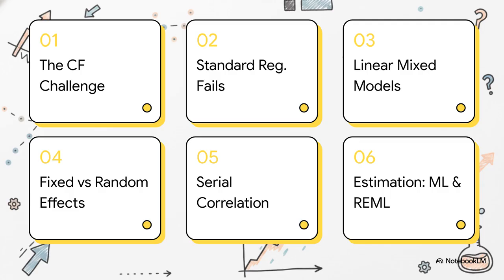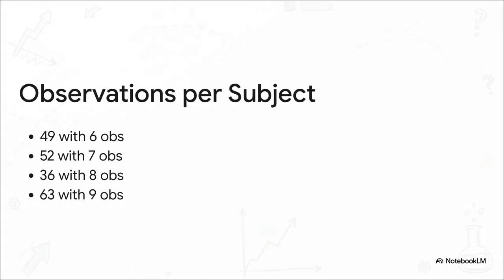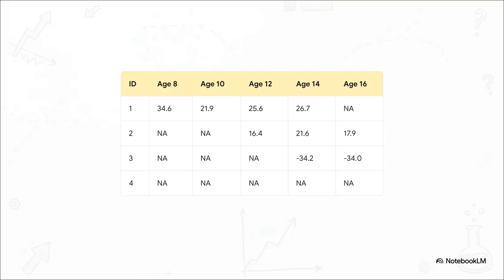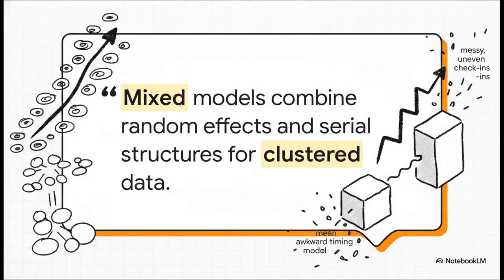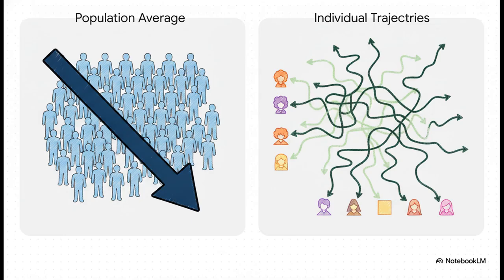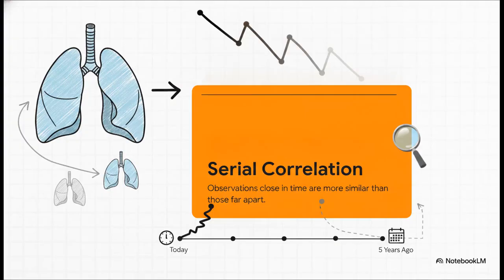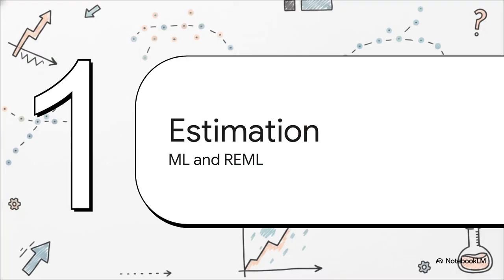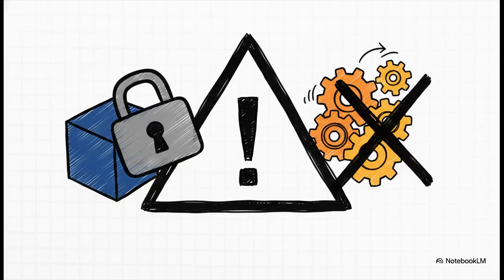Linear Mixed Models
The type of analysis detailed in the sources is the **Linear Mixed Model (LMM)**.

LMMs are statistical models designed to analyze clustered or nested data, combining both fixed effects and random (or serial) structures. They are commonly used to characterize longitudinal change, such as assessing evidence for differences in the rate of decline for subgroups defined by covariates in the Cystic Fibrosis (CF) study example.